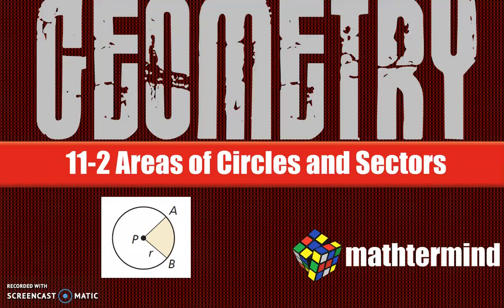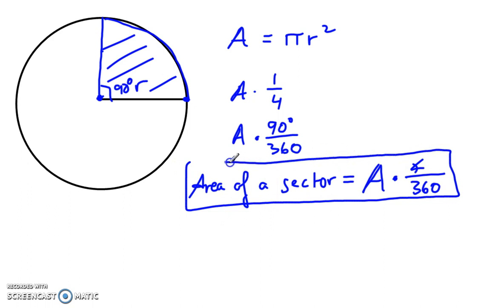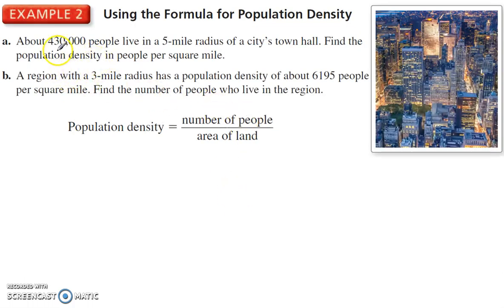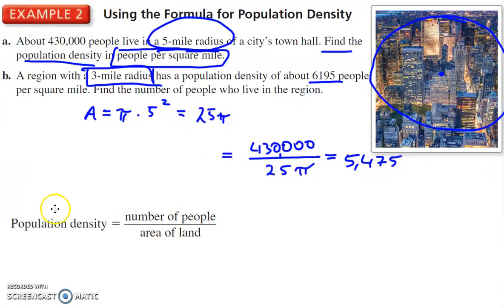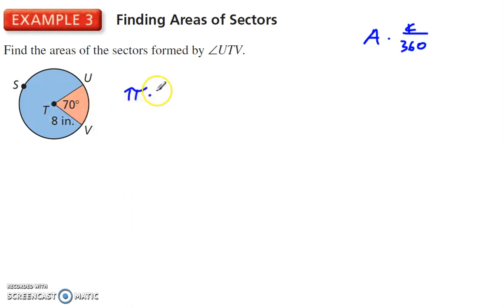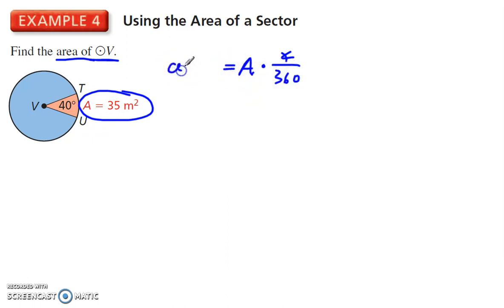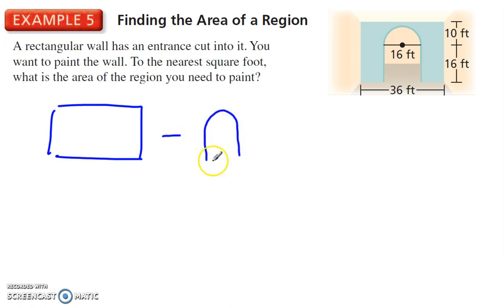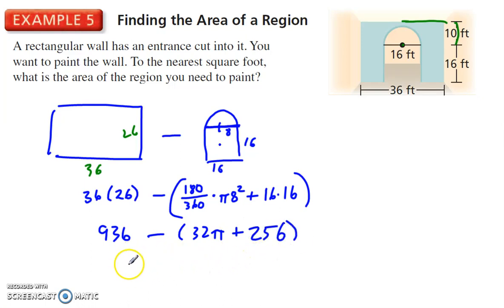BIM GEOMETRY 11-2 Areas of Circles and Sectors